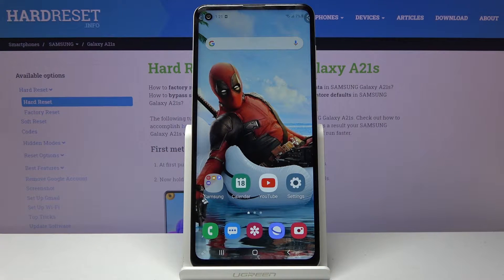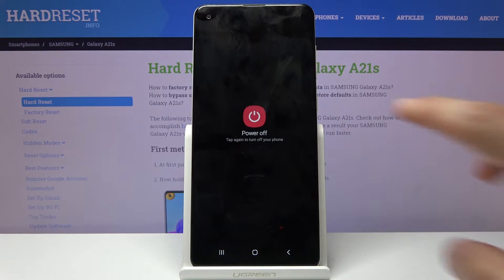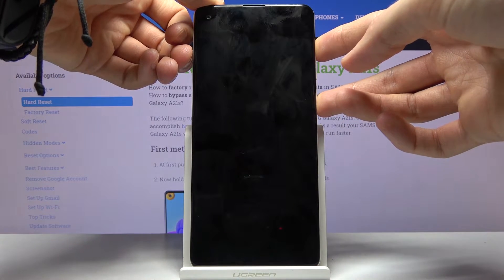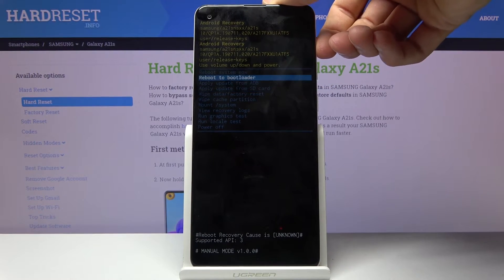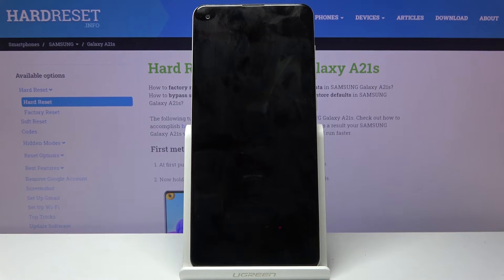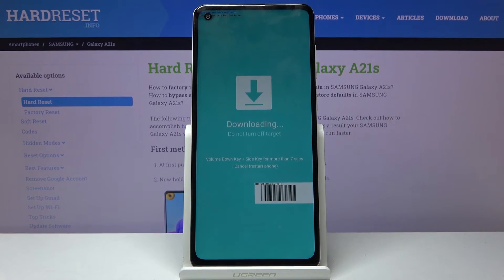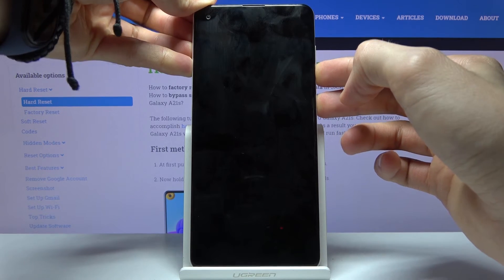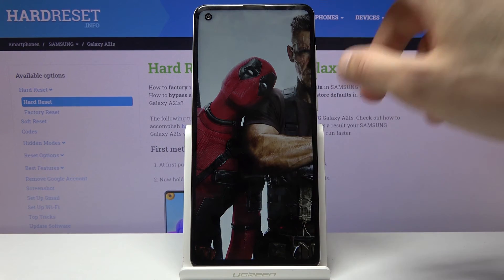How to Boot Download Mode in Samsung Galaxy A21s – Exit Download Mode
Learn more info about SAMSUNG Galaxy A21s:
Did you know that download mode is a sub-system that you boot whenever you need to read your system version or FRP Status? Find out how to boot into Download Mode in anytime you need to flash stock firmware files or other types of customization and upgrades for your Samsung Galaxy A21s.

How to boot Download Mode in SAMSUNG Galaxy A21s? How to enter Download Mode in SAMSUNG Galaxy A21s? How to get access to Download Mode in SAMSUNG Galaxy A21s? How quit Download SAMSUNG Galaxy A21s? How to exit Download Mode in SAMSUNG Galaxy A21s?